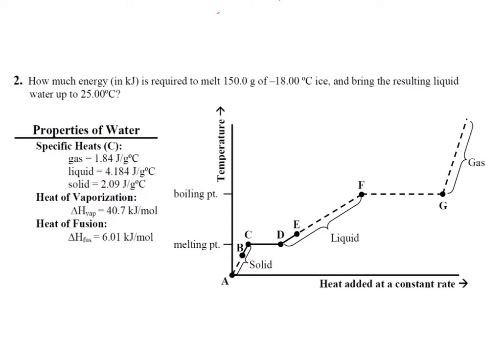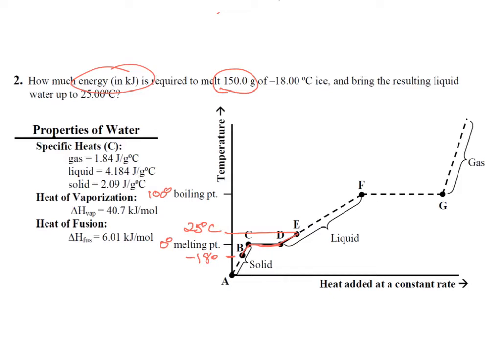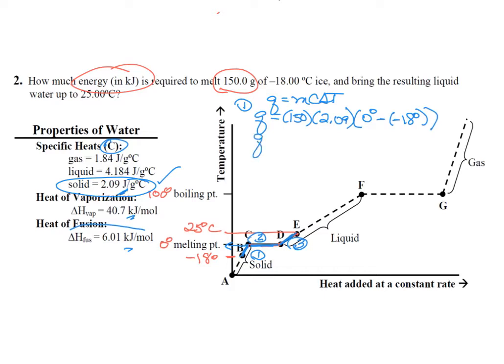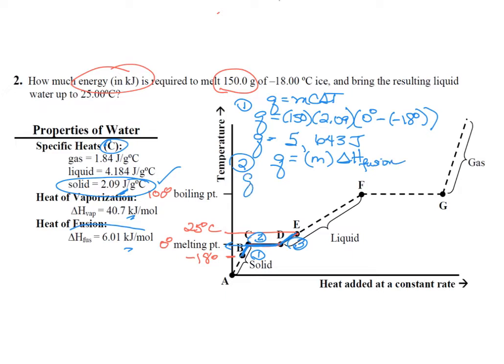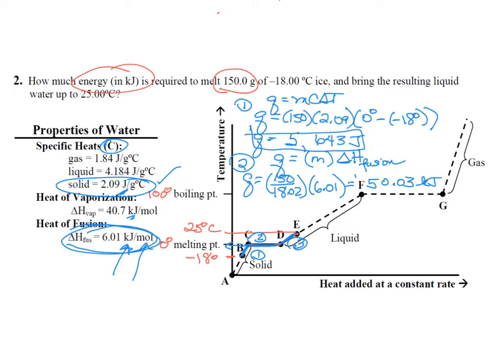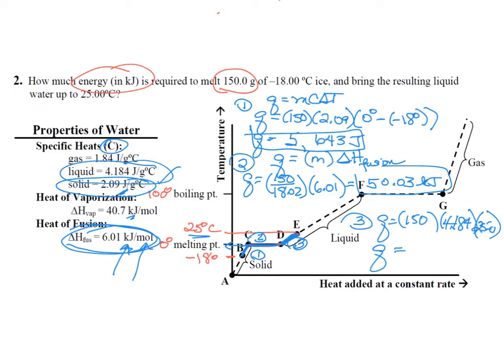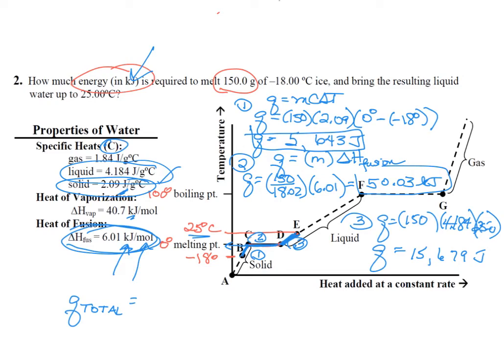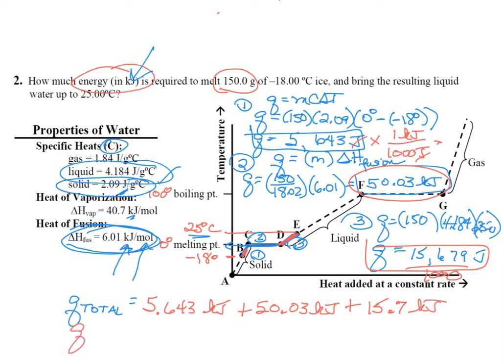Heating Curve Problem Worked Out